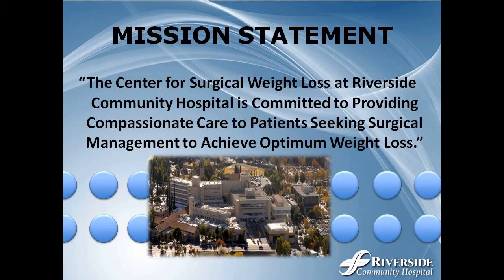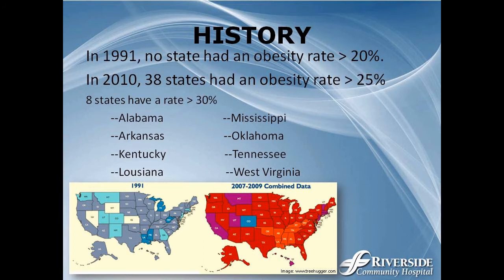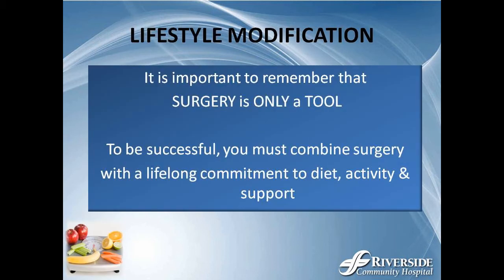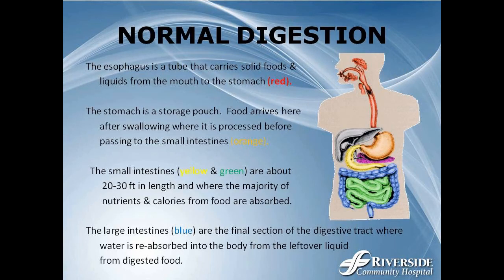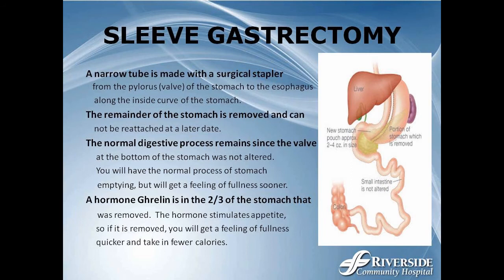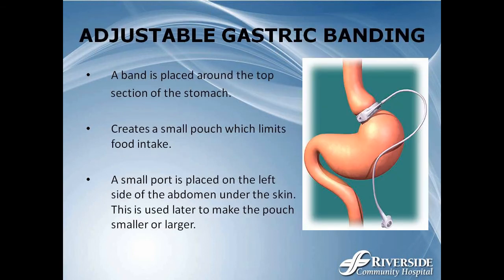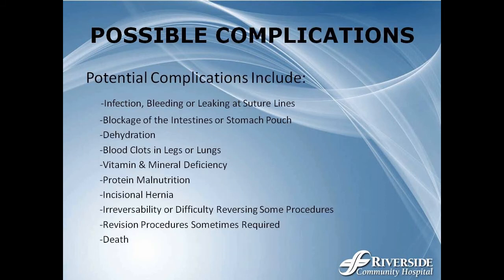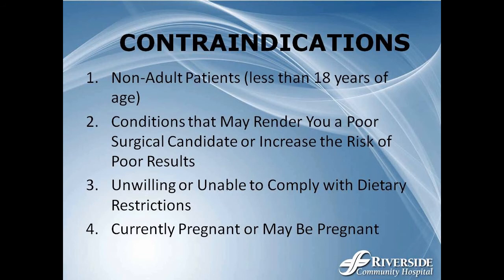Bariatric Seminar at Riverside Community Hospital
Learn about Bariatric Surgery and the Center for Surgical Weight Loss at Riverside Community Hospital.